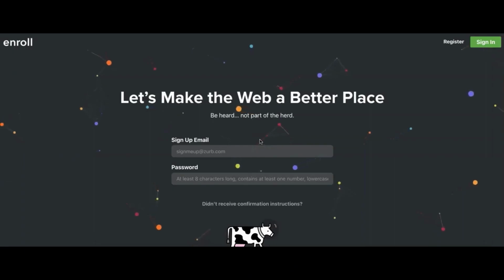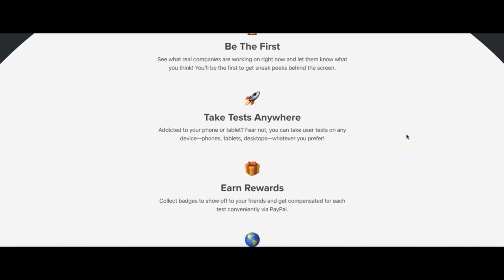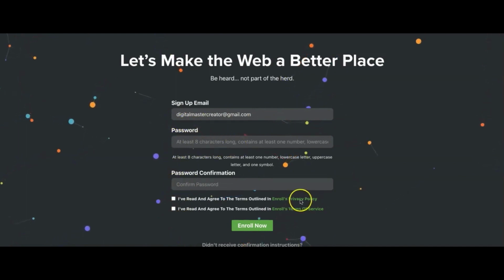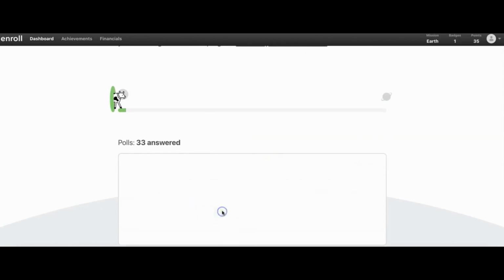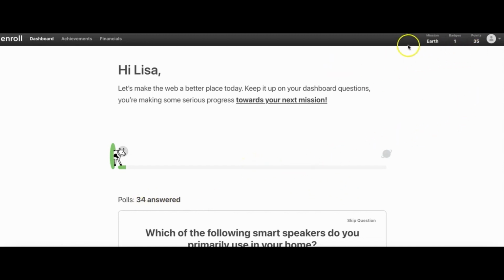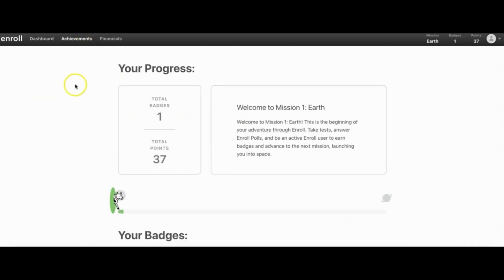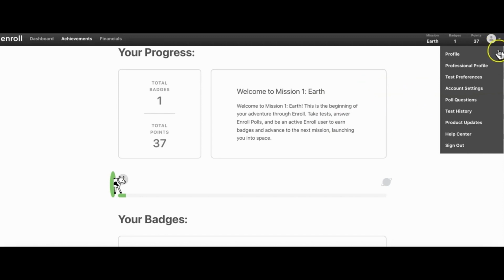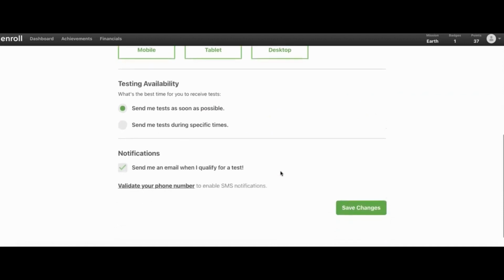Earn up to $35 with just One Click of a Button | Make Money Online 2022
I bet you're also that person who spends several hours on your phone every day.
Maybe you like to check your news feed on your social media accounts, or you like to read articles, or watch TikTok videos. Am I right?
What if I told you, you could invest that time you spend on clicking stuff and wasting your time, to actually clicking buttons and making real money.
Stop everything else you were doing at the moment and listen up, as in this video I'm going to show you exactly, how you will start earning money, just by pressing buttons.
Yes, that's right!
You just need to click on buttons and during that time you make money.
And instead of spending your time on other stuff, like social media, you will be using it wisely.
Also, it doesn't matter which country you're from, as this simple money making strategy is available worldwide.
When being specific, then it is currently available in more than 200 countries and supports 25 currencies.
And the best part is, that you don't need to invest any of your money, as it's 100 percent free!
And you don't need to worry about needing any skills or experiences for this method, as any of that isn't required at all.
After I finish teaching you the strategy, then you can start with it right away.
Make sure to watch this video until the end and don't skip any parts, as I will be sharing bonus tips with you, as on how you will be able to triple your earnings.
So, stick around!

TIME STAMP

00:00 - INTRODUCTION

02:14 - ENROLL
Enroll is a new trending website, where you will get paid for completing easy tests. Each paid test you complete will reward you with a 10 cents bounty. The tests themselves take anywhere between 30 to 45 seconds to complete usually.